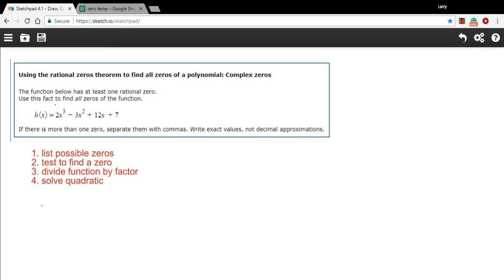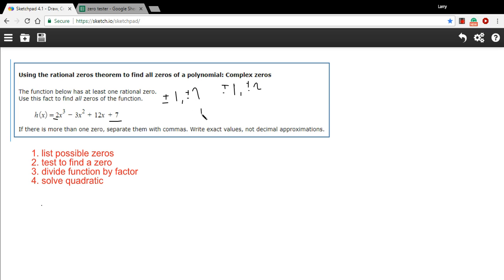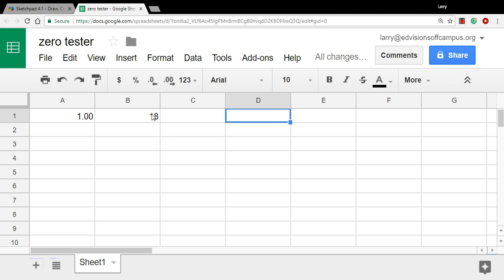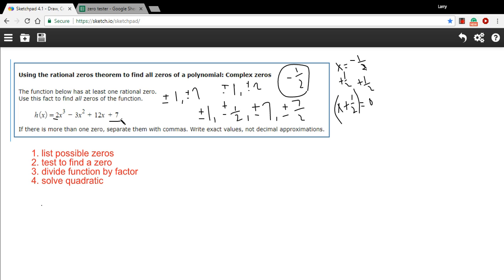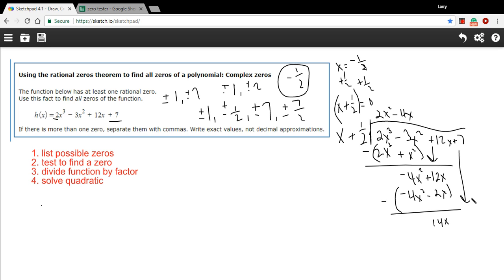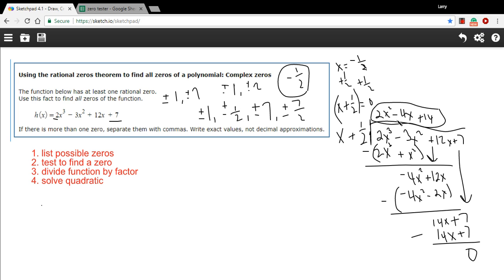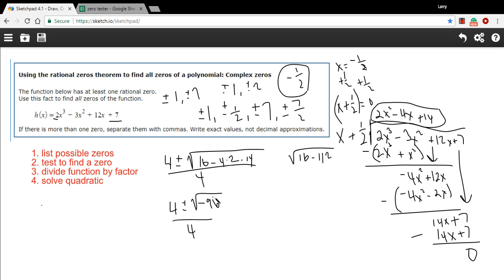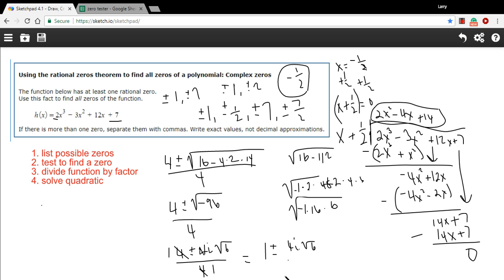Using the rational zeros theorem to find all the zeros of a polynomial - complex zeros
How to use the rational zeros theorem to find the zeros of a polynomial with complex zeros